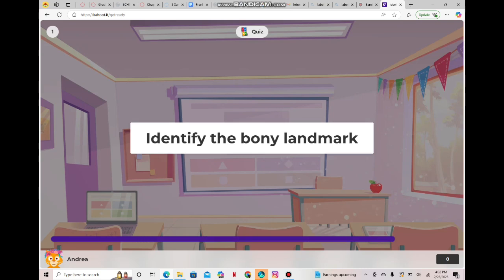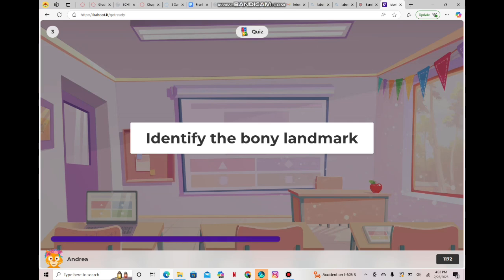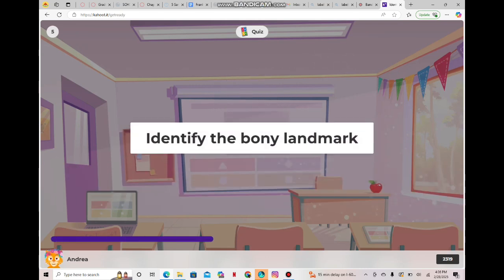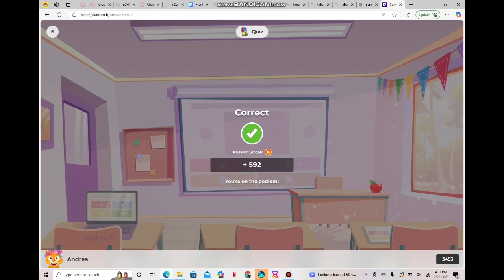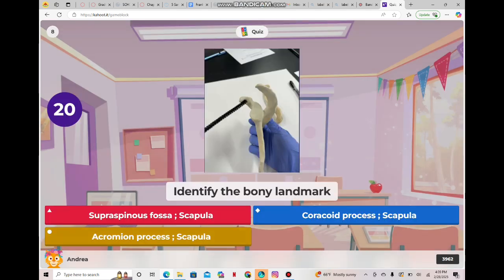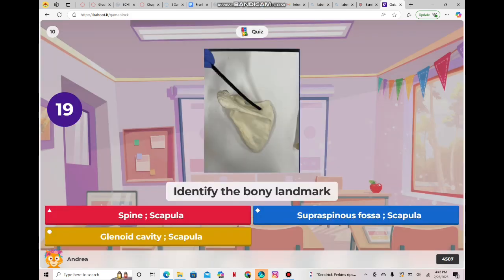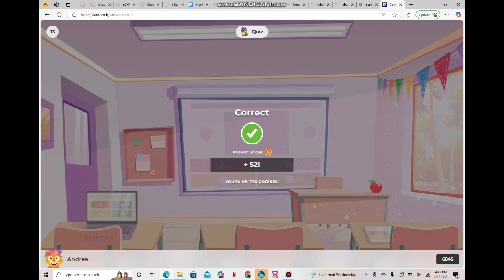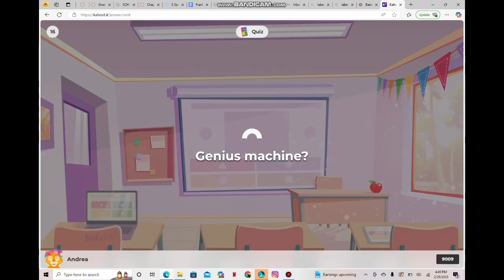Teach me the pectoral girdle | Andrea Gutierrez